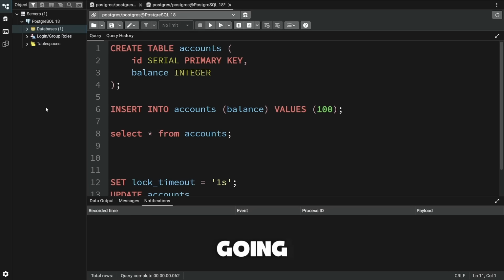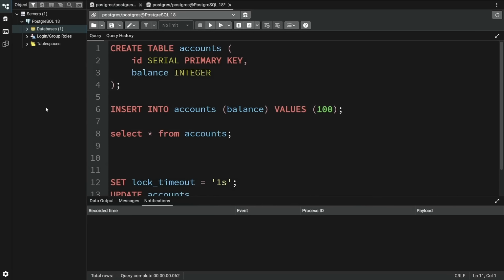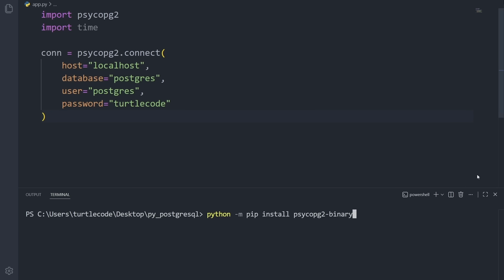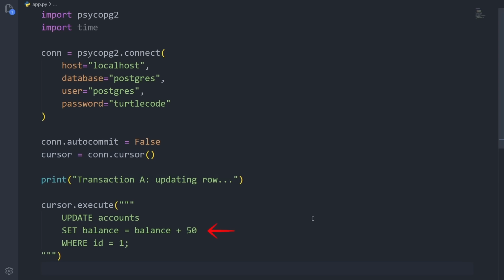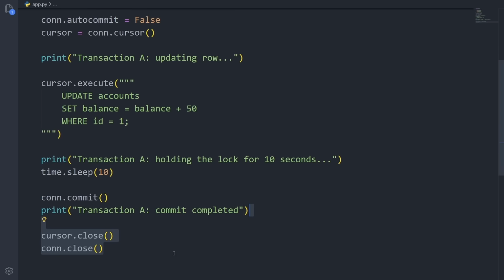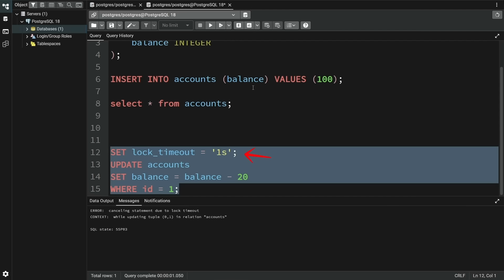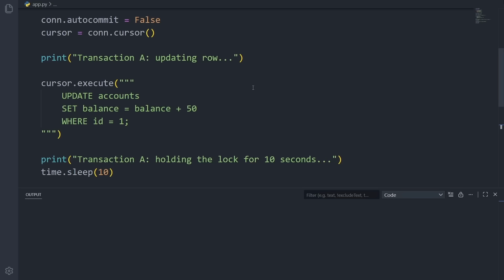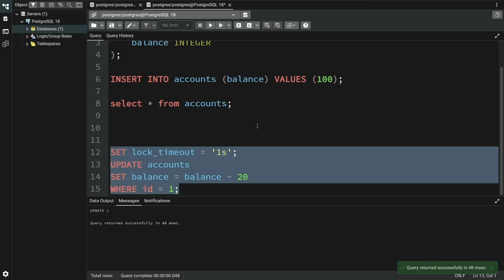PostgreSQL Timeout Explained with a Real Python Simulation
In this video, we simulate a real-world PostgreSQL timeout scenario using Python.

You’ll learn what a timeout is in PostgreSQL, why it exists, and how it behaves when multiple transactions try to update the same row at the same time. Instead of just theory, we build a practical example where one transaction holds a lock, and another transaction fails fast due to a timeout.

We start by creating a simple table in PostgreSQL and inserting sample data. Then, using Python, we open a transaction that updates a row and intentionally delays the commit to hold the lock. While this lock is active, we switch to pgAdmin and try to update the same row with a short lock timeout, causing the query to fail after one second.

After the Python transaction commits and releases the lock, we retry the update and see that it works successfully. This clearly demonstrates how PostgreSQL lock timeouts protect your system from long waits and blocked queries.

0:00 – What We Will Build
0:10 – What Is a Timeout?
0:31 – PostgreSQL Setup
0:49 – Python Timeout Simulation
3:19 – Free Courses

This video is perfect if you want to understand:

🔸 How PostgreSQL timeouts work
🔸 How row-level locks behave
🔸 How Python transactions interact with PostgreSQL
🔸 Why lock timeouts are important in real applications

If you enjoy practical Python and PostgreSQL tutorials, check out the Courses section for more free content.

Keep learning 🚀